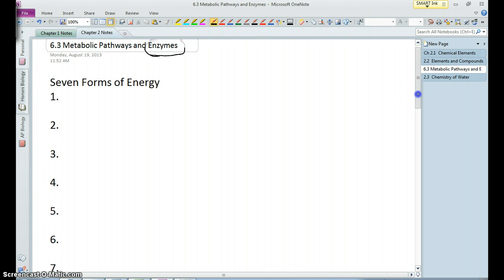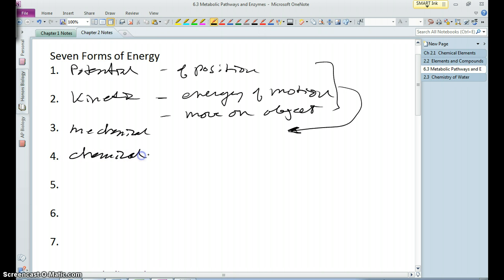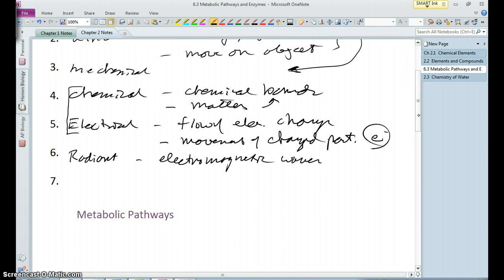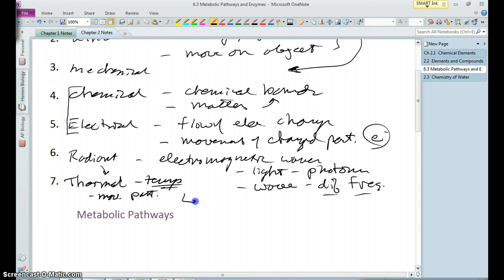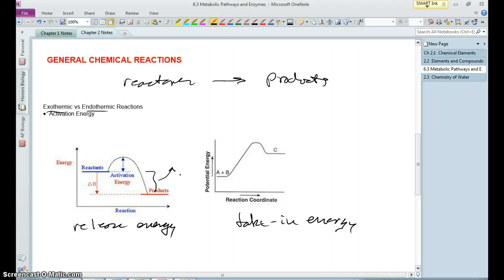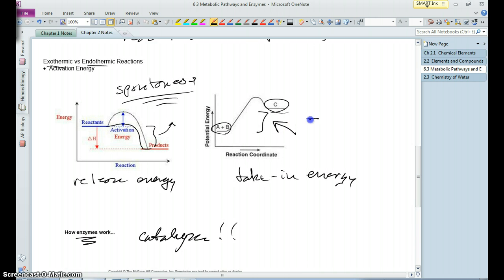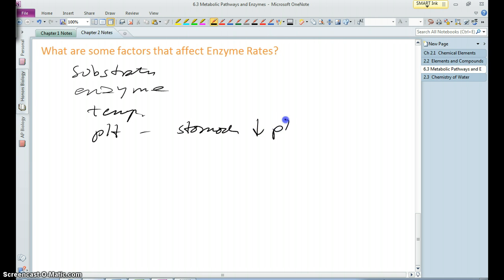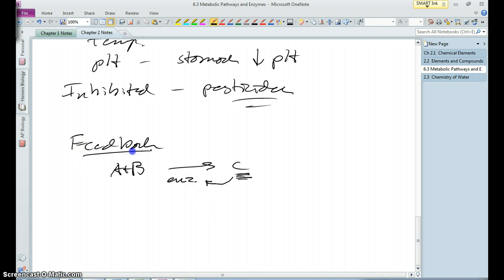Chapter 6, Section 3 Video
Discussion of chemical reactions, energy, enzymes, and inhibition of enzymes